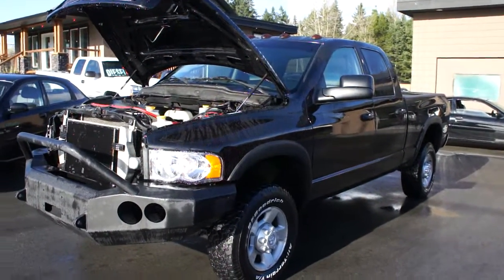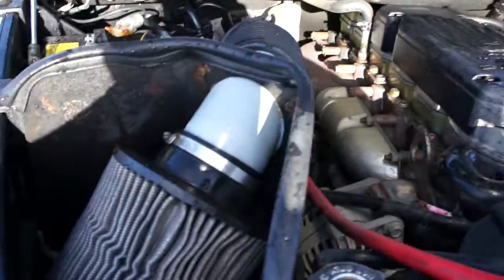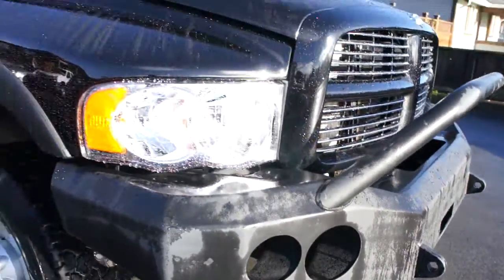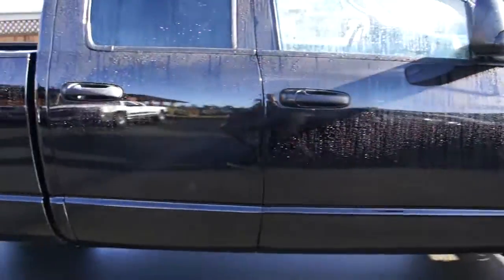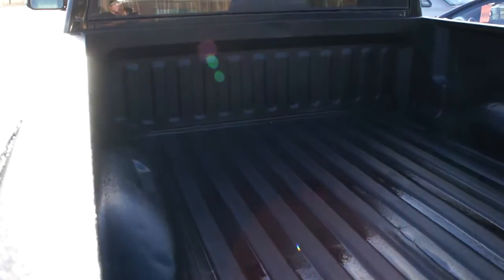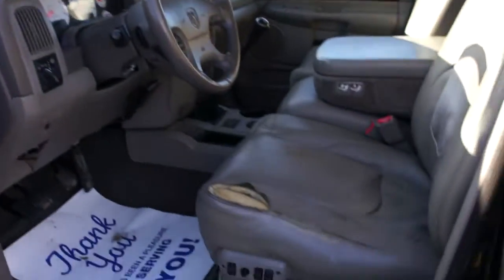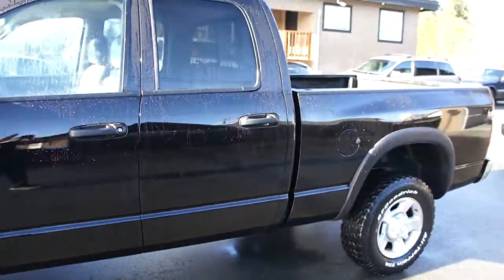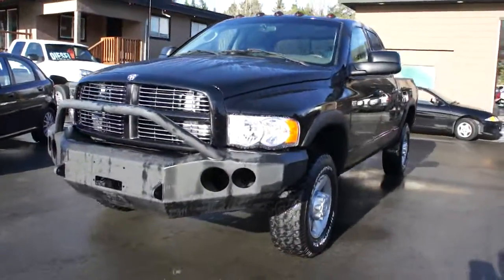2003 DODGE RAM 2500HD LARAMIE 6-SPEED CUMMINS TURBO DIESEL 4X4 AT KOLENBERG MOTORS LTD